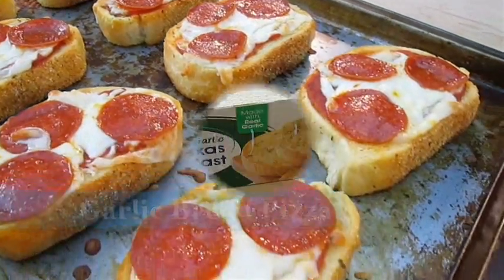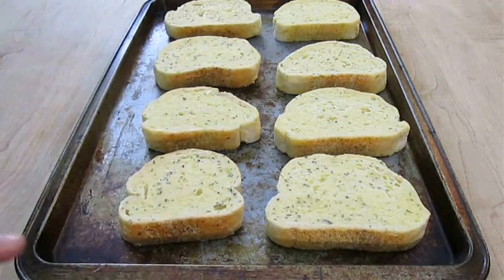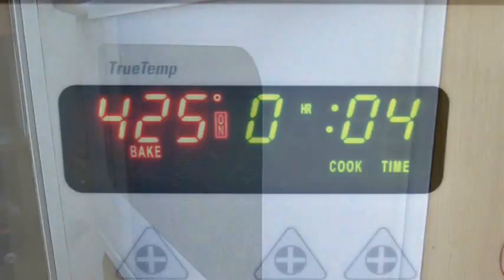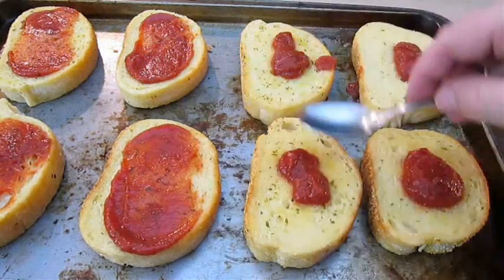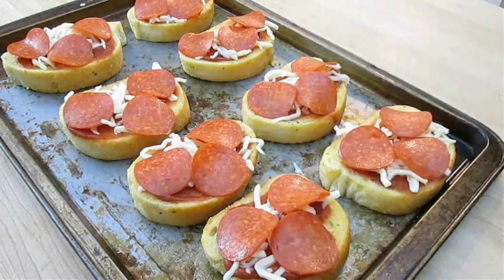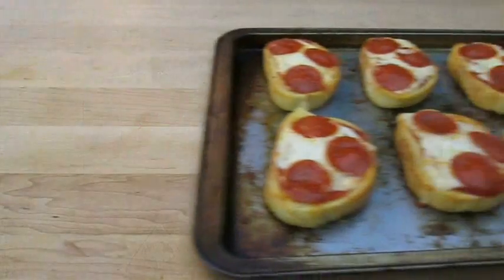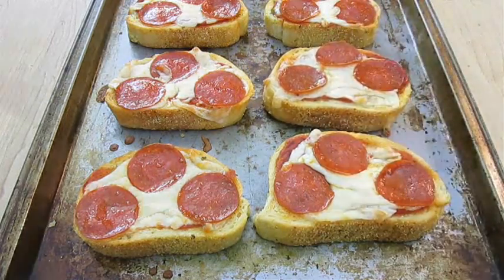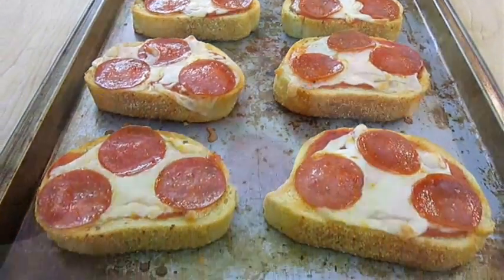Garlic Bread Pizza with Texas Toast - PoorMansGourmet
If you're like me and you love pizza, you can't go wrong with this simple Garlic Bread Pizza recipe. It's practically fool proof. Best of all. You can purchase all of the ingredients pre-made and it's cheap to do so. I use frozen garlic Texas Toast, which already has the seasoned butter spread on every individual slice and bottled spaghetti sauce. Now all you need is grated Mozzarella cheese and pepperoni or what ever your favorite toppings may be.

To get this complete recipe with all of the exact measurements and ingredients, check out my

1 New Video per week, usually Wed or Fri Afternoon